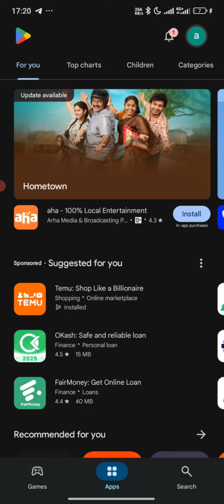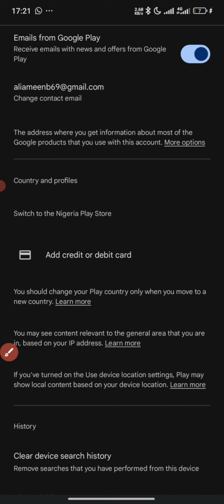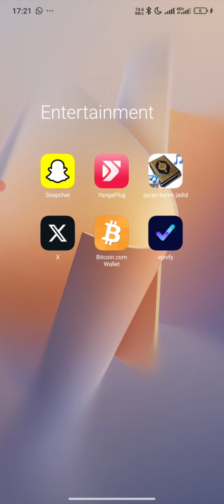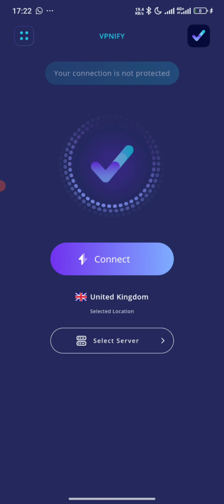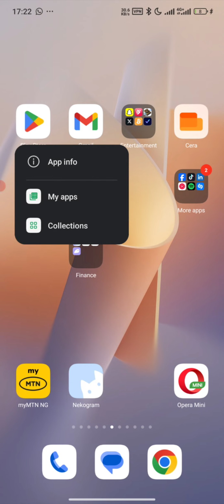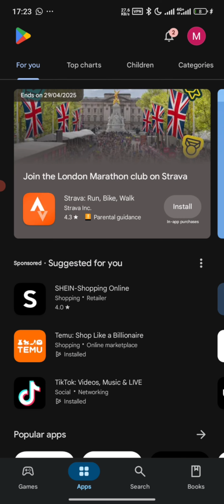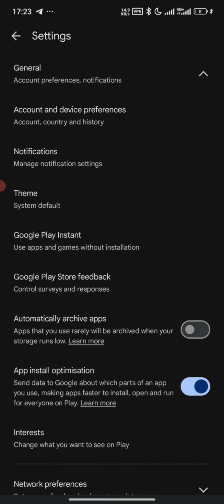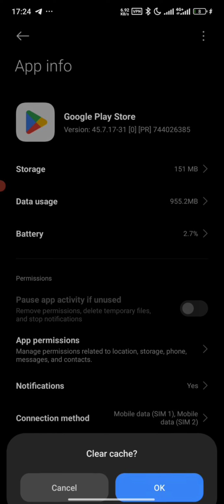How To Change Country In Google Play Store - Full Guide 2025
Learn how to change country and region in google play store in this video.

Changing your Play Store region can let you access apps and games that are not available in your home country, or to get different pricing on apps and games